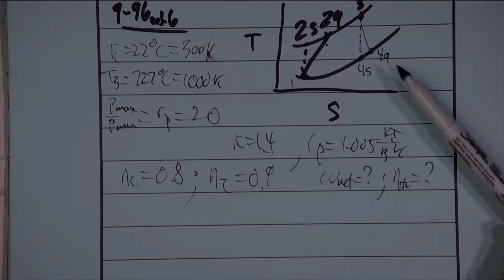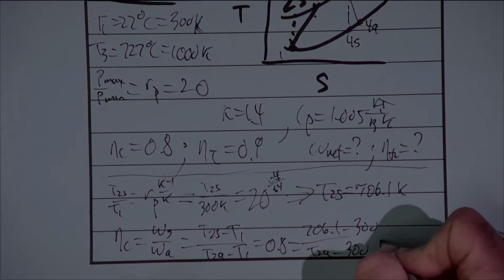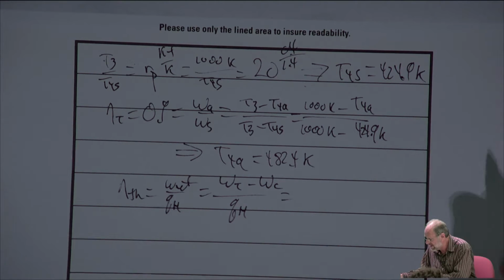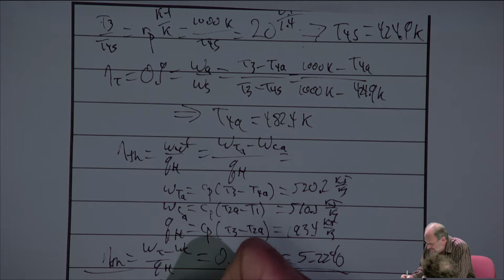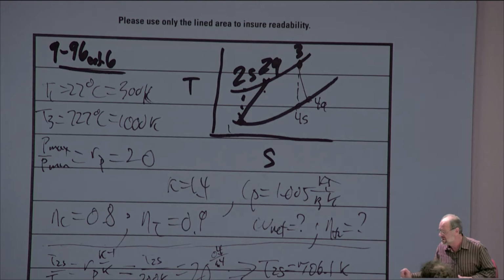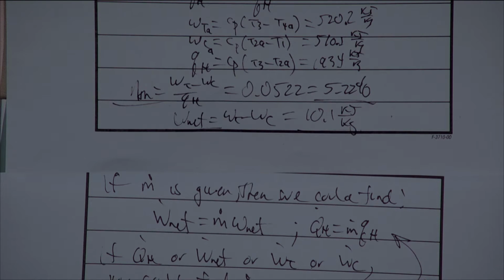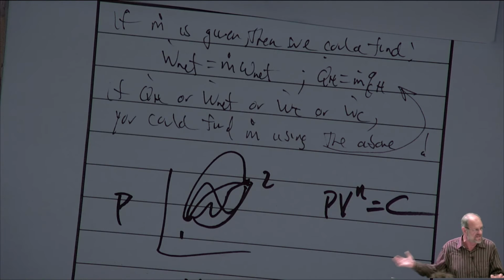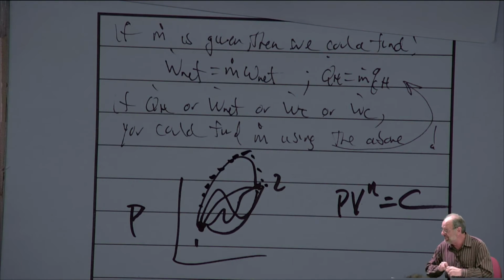Thermodynamics: Simple Non-Ideal Brayton Cycle; Review of Lectures 1-25 (25 of 25)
0:00:10 - Example: Simple non-ideal Brayton cycle, constant specific heat (continued from previous lecture)
0:16:40 - Review of lectures 1-25 and comments about final exam

Why spend a lot of time reviewing lectures 1-25? Prior to Fall 2018, Cal Poly Pomona offered two courses in thermodynamics: Thermodynamics I (ME 301) and Thermodynamics II (ME 302) in a quarter system. Starting in Fall 2018, the university converted to a semester system and content from the two courses was divided among Thermodynamics (ME 3011) and Intermediate Thermal-Fluids Engineering (ME 3121). Lectures 1-25 correspond to Thermodynamics I.

This lecture series was recorded live at Cal Poly Pomona during Winter 2017. The textbook is Cengel and Boles, "Thermodynamics: An Engineering Approach (8th edition)."